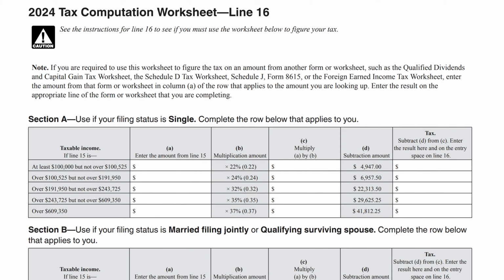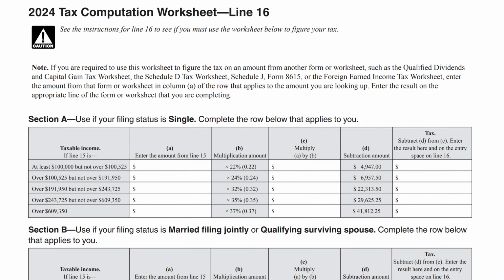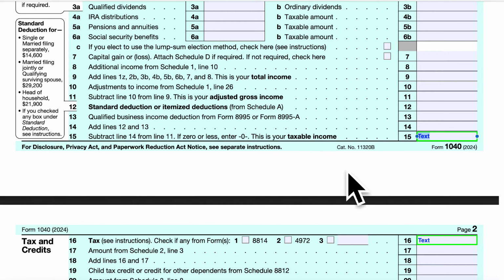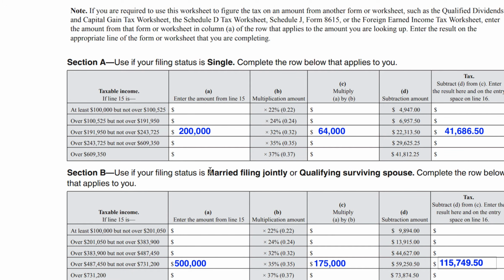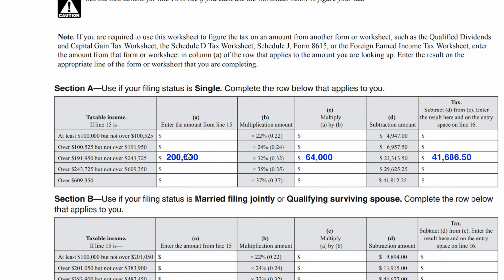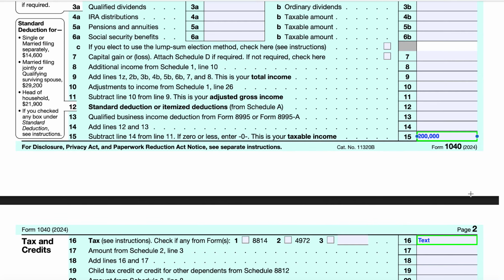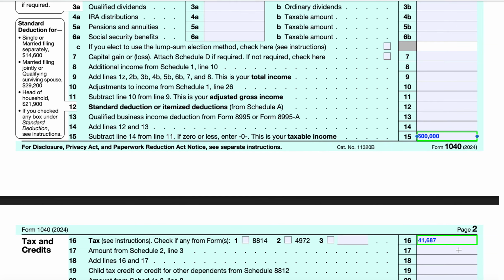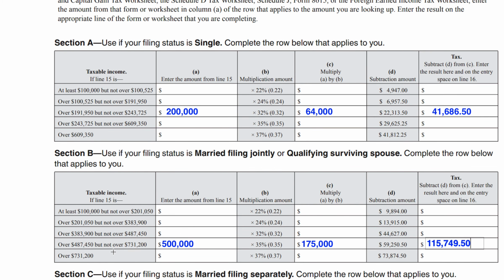How to calculate your tax bill using the tax computation worksheet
IRS Form 1040-SR, Tax Return for Seniors

IRS Form 1040-NR, U.S. Nonresident Alien Income Tax Return